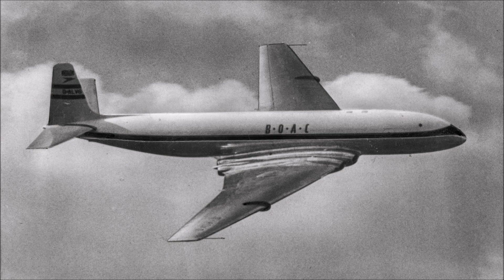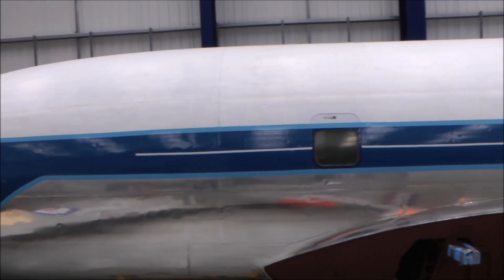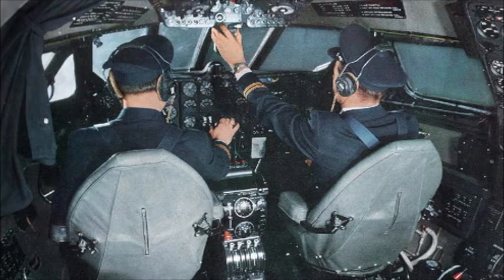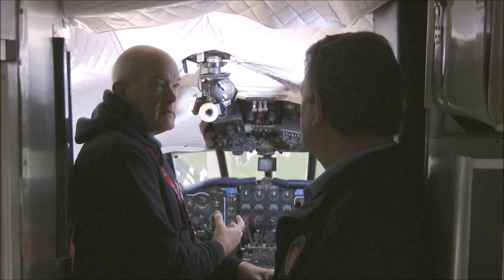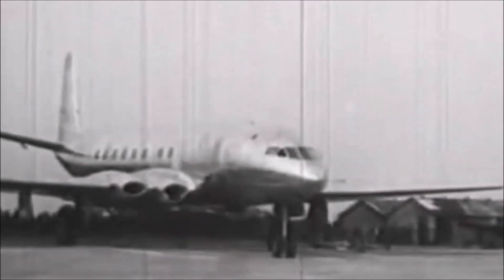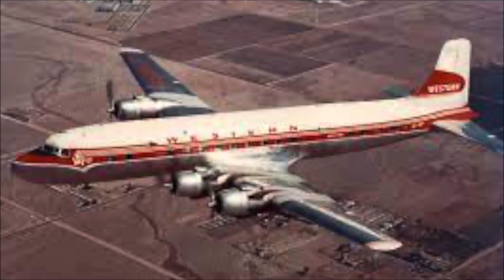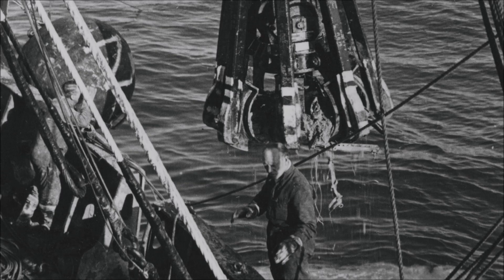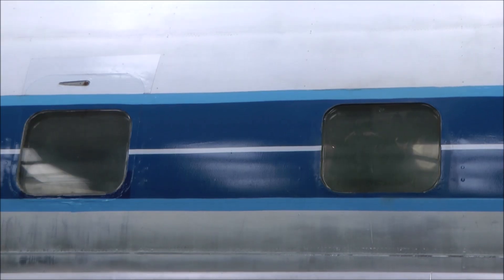DH.106 Comet, the first jet airliner. "Cutting Edge" metal marvel or material failure? (Pt. 1 of 3)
Seventy Years after the fatal crashes of the DH.106 Comet airliner, the de Havilland Aircraft Museum has produced a three-part video series that assesses the legacy of this iconic aircraft.
As the first jet-powered commercial airliner to enter service, was this a "metal marvel", or was it a "material failure"?
At the Museum, we have the only surviving fuselage of a Mark 1. Comet airliner, with the so-called "square windows". In the Museum Archives, we have access to the official reports of the crashes, and the conclusions of the Court of Enquiry.
With access to this material, we believe that we are in a unique position to look back at the history of this fascinating aircraft.
Part one of this video series looks at the pioneering "cutting edge" design and development work that went into this aircraft during the late 1940s.